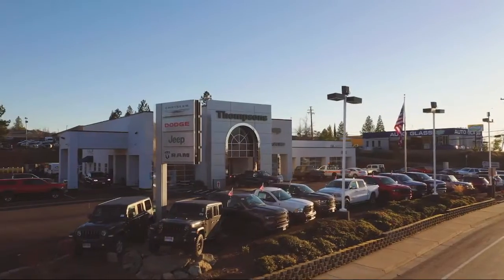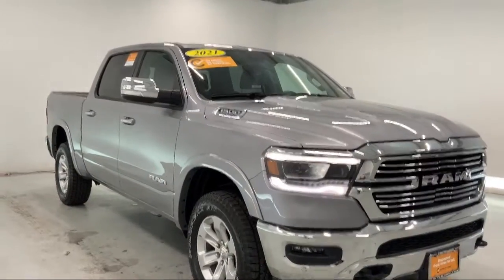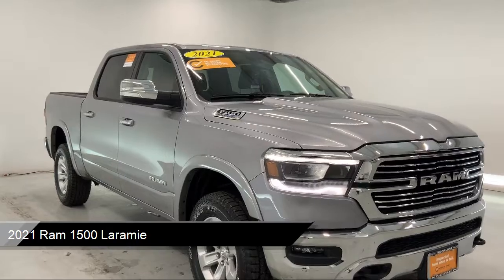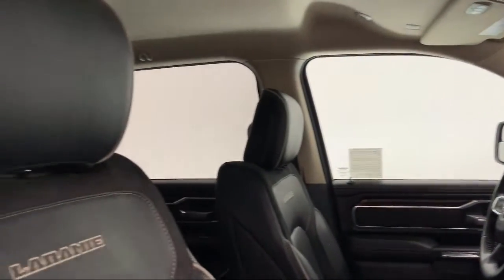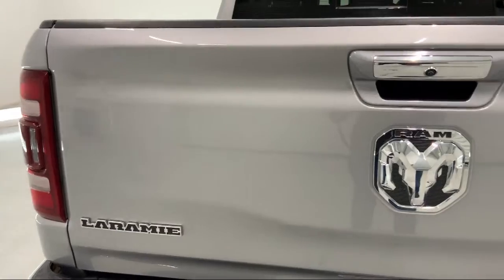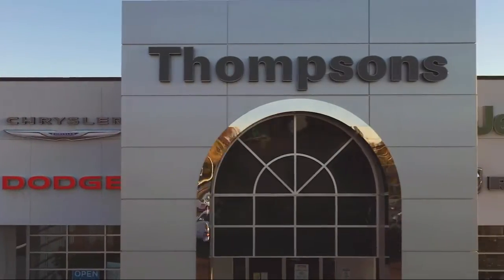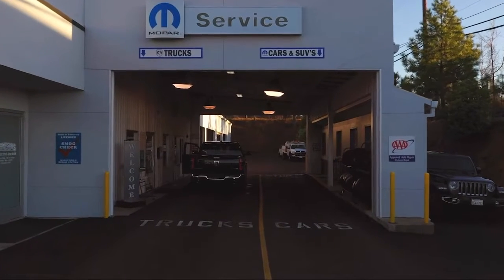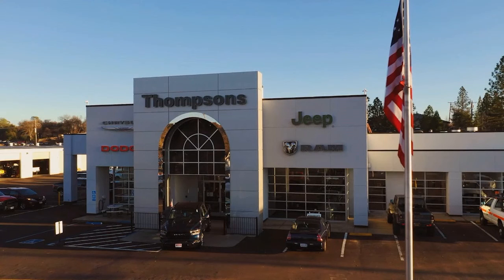2021 Ram 1500 Laramie Placerville Cameron park Shingle springs El dorado hills Jackson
2021 Ram 1500 Laramie Stock Number: UMR32914 Vin:1C6SRFJT6MN719117.